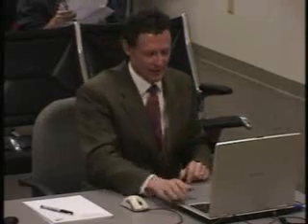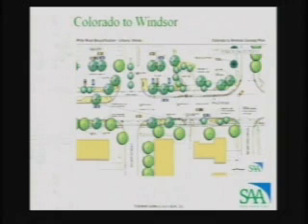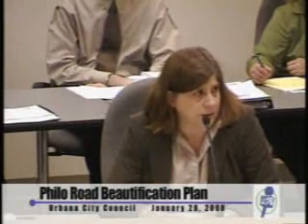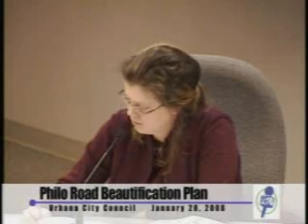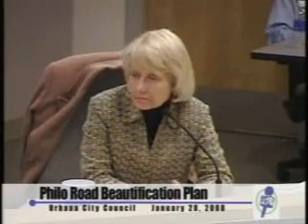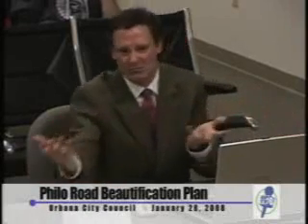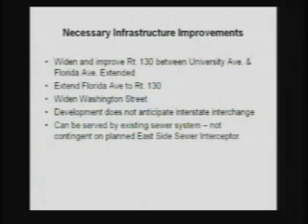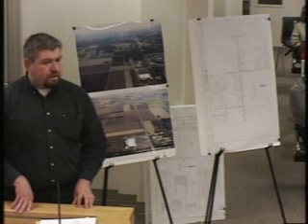Committee of the Whole Meeting - Monday, January 28, 2008